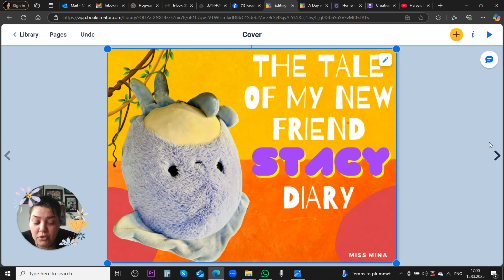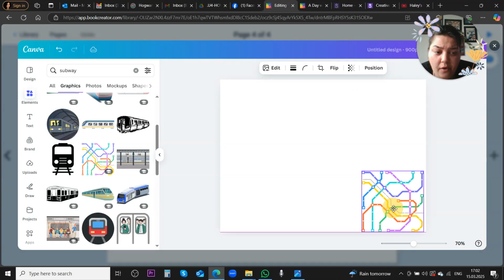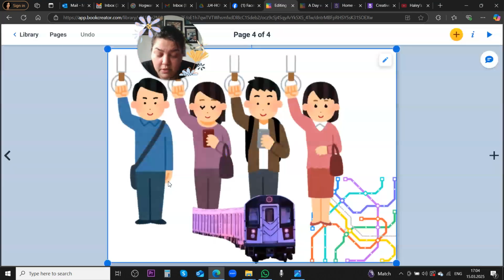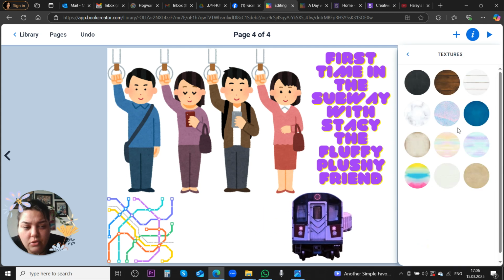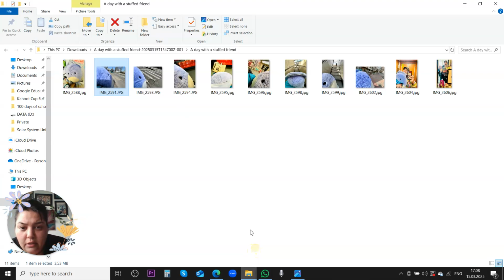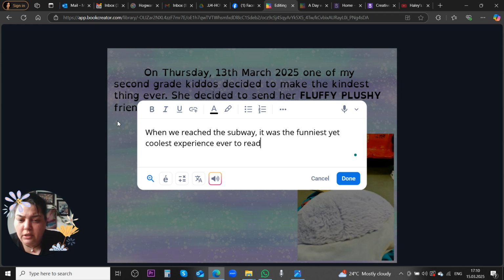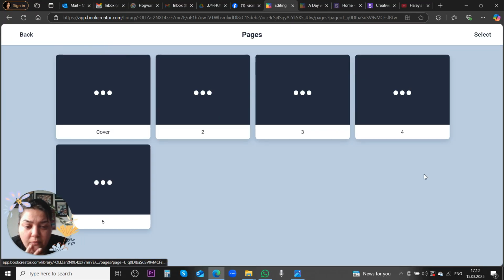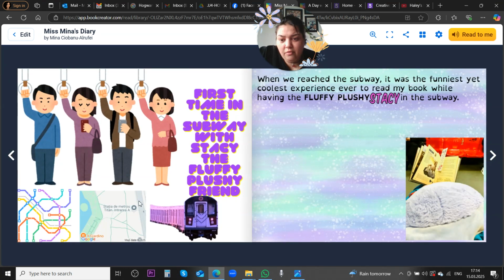Creating with Canva in Book Creator 🎨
How to use the Built-in apps in Book Creator such as Canva, Giphy, and Google Maps

WARNING!! FLASHING LIGHTS WHEN CANVA IS ON!!! Most likely because of screen recourding

Timecodes:
00:00 - Intro
00:14 - Diary Intro
00:38 - How to Create with Canva (WARNING! Some flashing lights because of screen recording)
02:45 - How to add Giphy
04:13 - Editing on Canva (WARNING! Some flashing lights because of screen recording)
08:00 - Adding photos on BookCreator (Drag / Drop)
08:40 - Copy text and jump from one page to another on Book Creator
10:24 - How to use multiple fonts while writing on Book Creator
12:28 - How to use MAPS in BookCreator
13:22 - Final Diary walkthrough